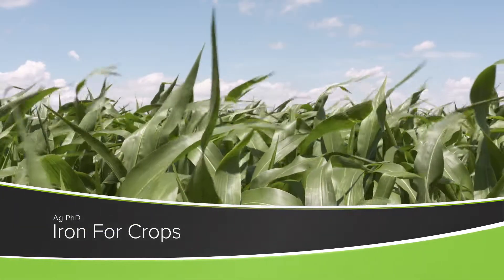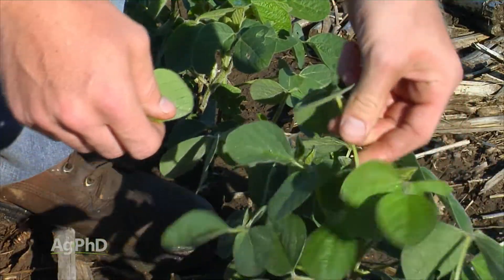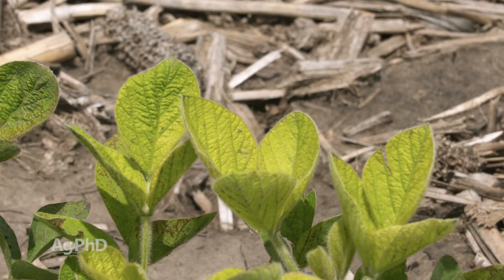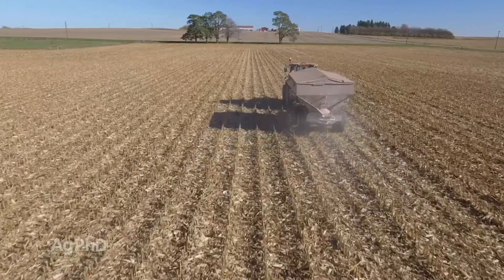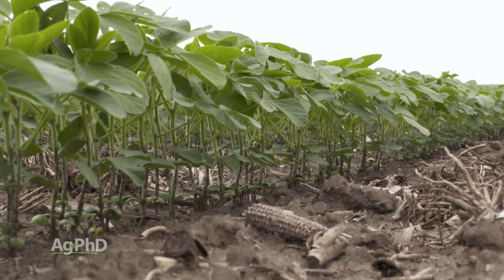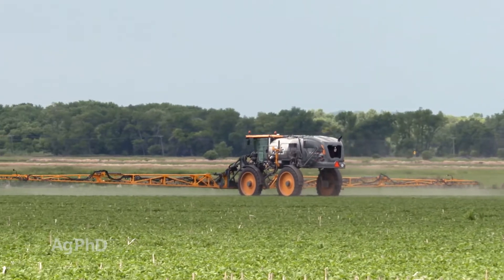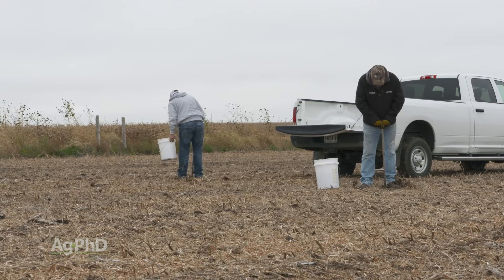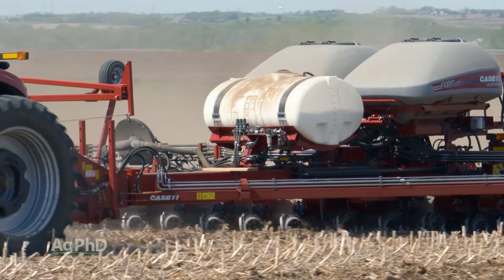Iron For Crops (From Ag PhD Show #1181 - Air Date 11-22-20)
Brian and Darren Hefty discuss testing your plants and soils for iron, and how you should apply it if needed.